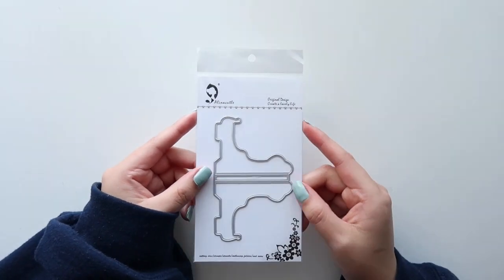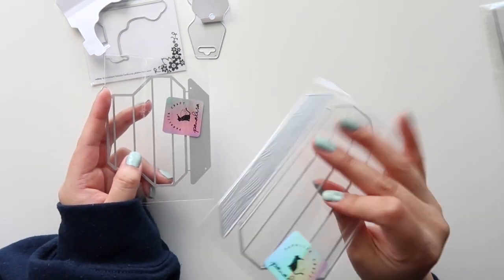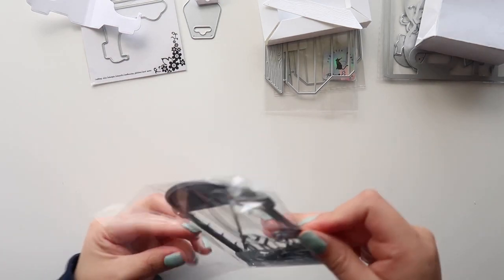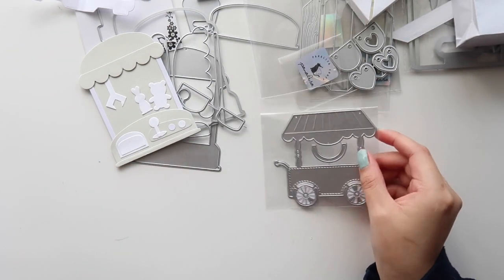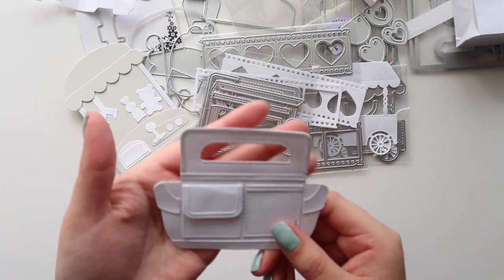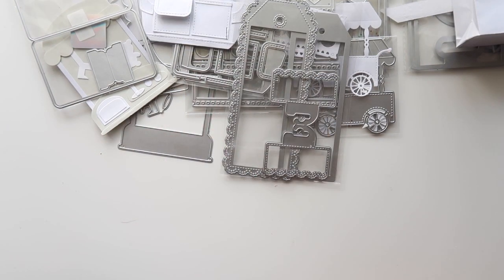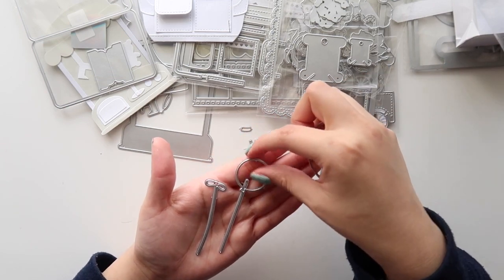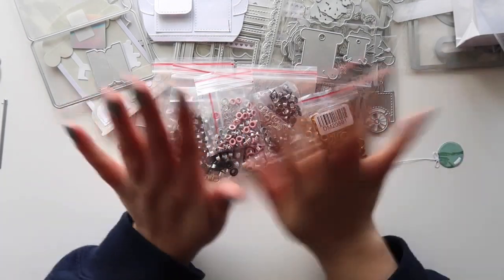ALIEXPRESS METAL DIES HAUL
⇢ FOLLOW ME ♡

DIES MENTIONED:
ALINA CUTLE FRAME HOLDER:

ALINA CUTLE HANG TAG:

PANALISA CRAFTS PHOTO FRAME:

PANALISA CRAFTS BAG:

PANALISA CRAFTS VENDING MACHINE:

PANALISA CRAFTS BANNER:

PANALISA CRAFTS FILE FOLDER:

KSCRAFTS CART:

KSCRAFT FILM STRIP:

KSCRAFT TOTE BAG:

KSCRAFT CADDY:

KEEPARTS LAYERED FLOWERS AND THREAD HOLDER:

BALLOON DIE:

BLACK, PINK,  WHITE EYELETS:

GOLD EYELETS:

PINK, HOT PINK, BLUE VELCRO STICKERS: